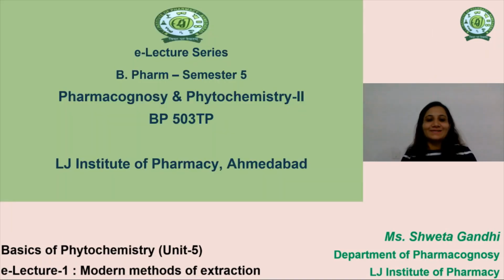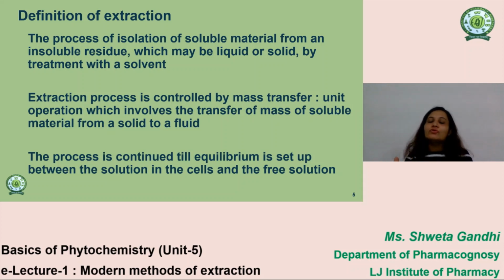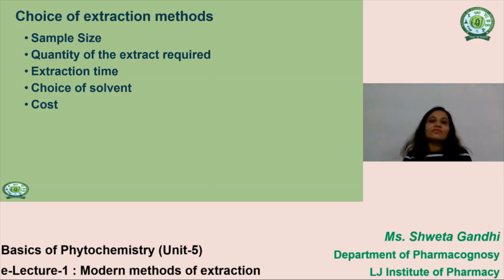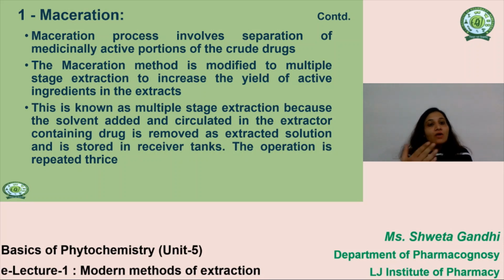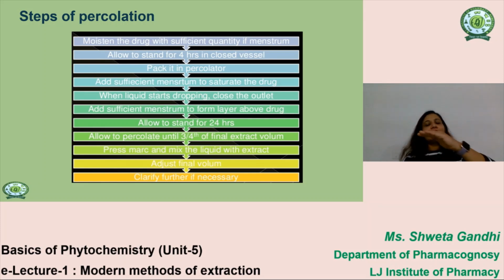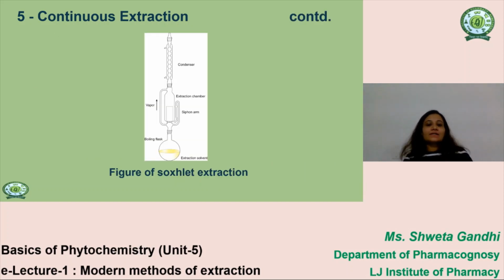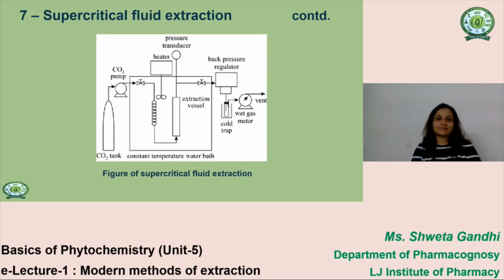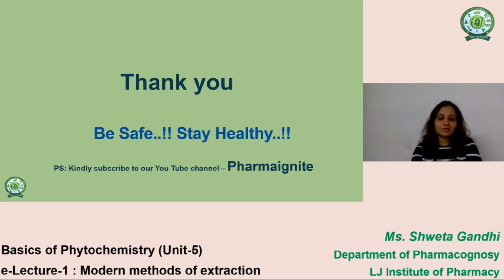SEM 5_Pharmacognosy & Phytochemistry II_Basics of phytochemistry Ms_ Shweta Gandhi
Pharmacognosy Semester 5, Basics of Phytochemistry